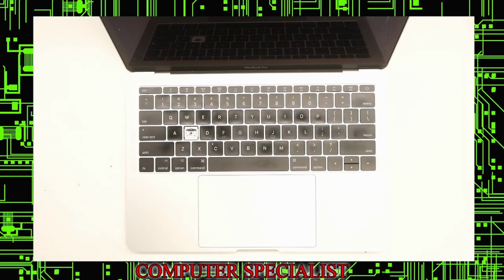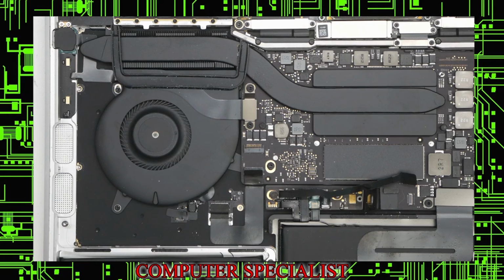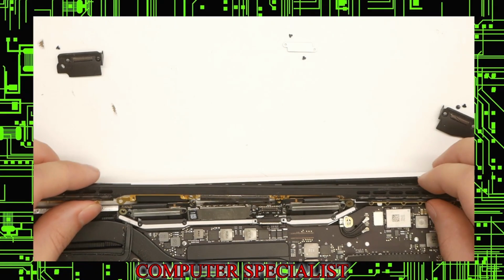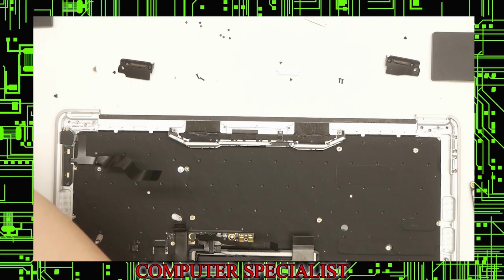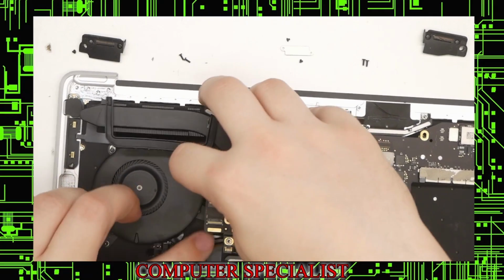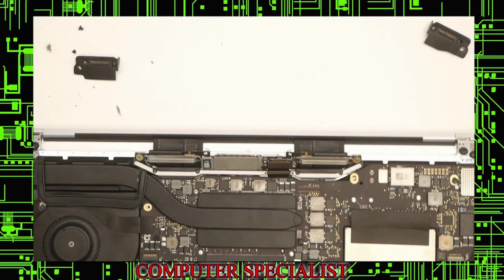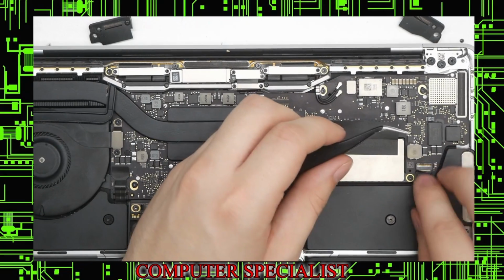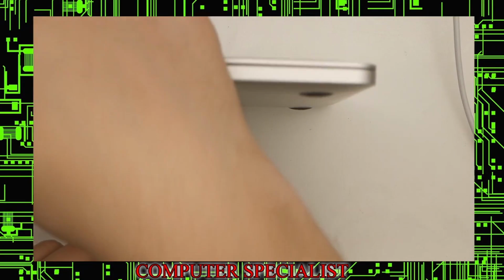How-to Replace Keyboard, Palmrest Assembly on Macbook Pro 2017 A1708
We recommend using an accompanying guide from iFixIt for your specific model